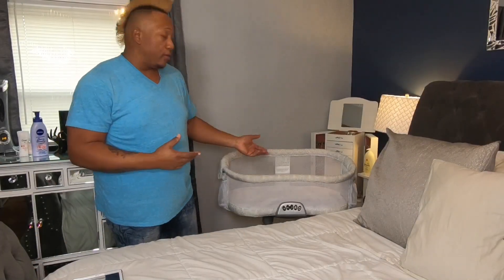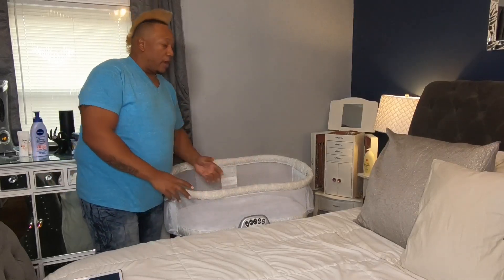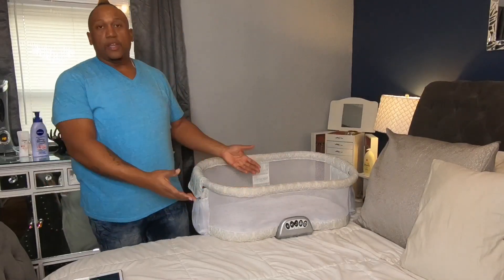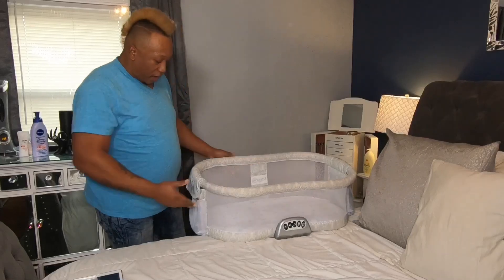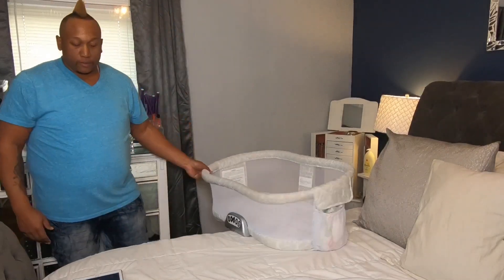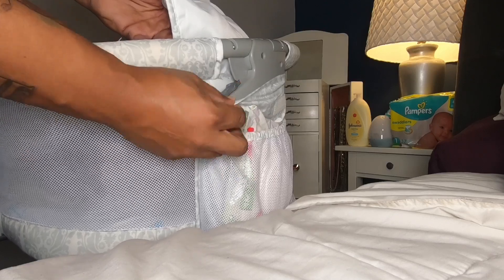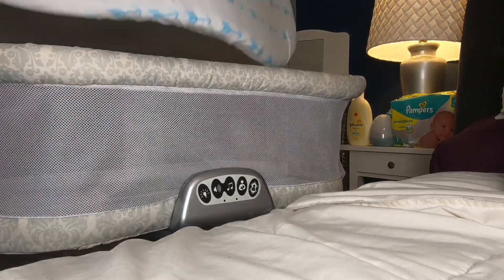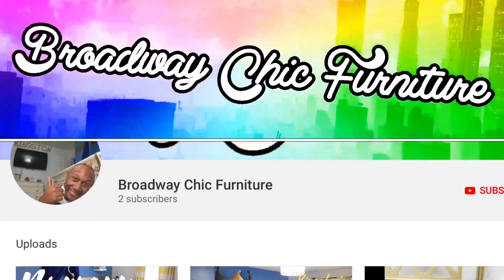HALO Bassinest Swivel Sleeper Review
Our honest to goodness review of the Halo Bassinest Swivel Sleeper, that were using for our new baby boy Kingston  thanks for checking out our channel and our Bassinet Review let us know if you like it and don't for get to subscribe!

The HALO Bassinest

The SnuggleMe Organic Baby Lounger